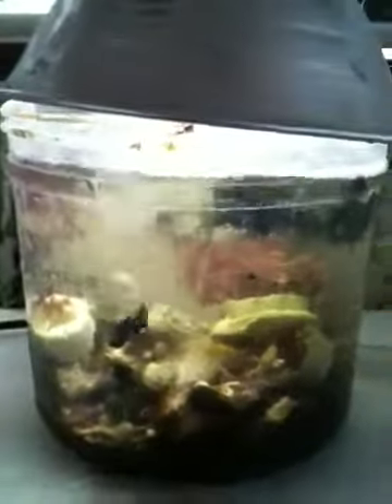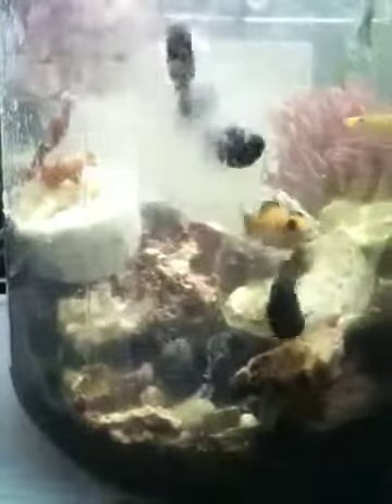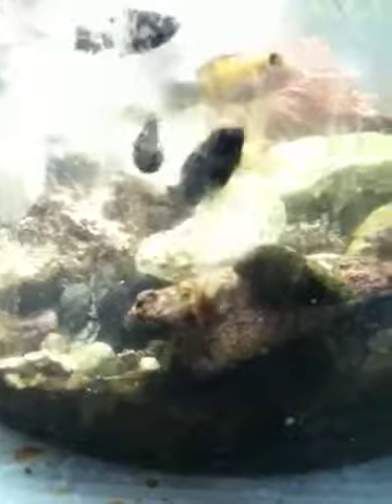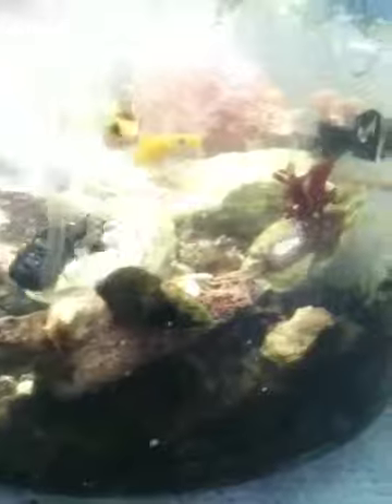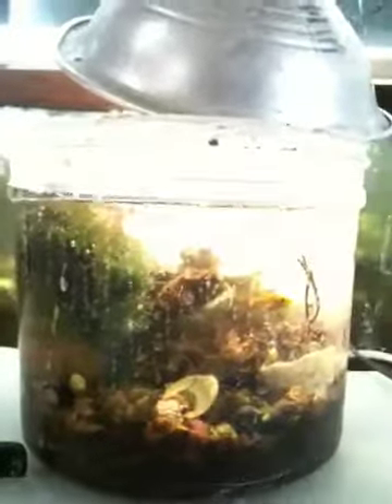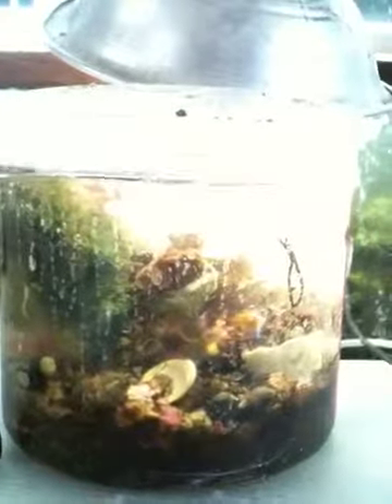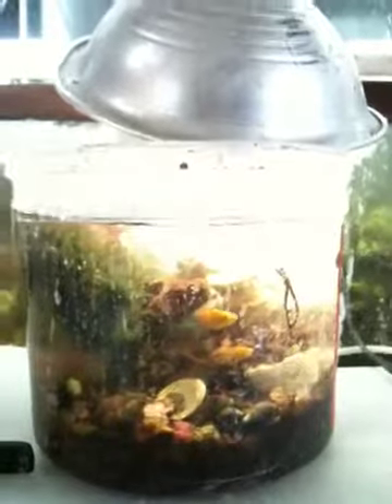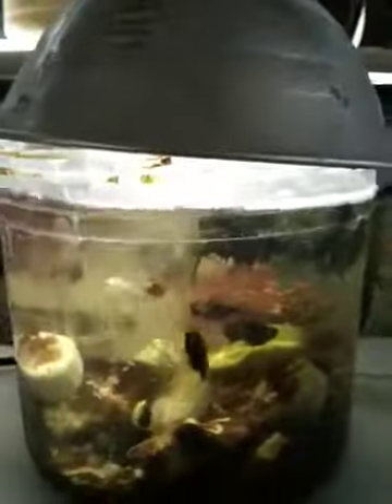Sally Jo's Tiny red vine reef aquarium.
Sally Jo wants to show you how you can have a low cost reef tank. The reef hobby does not have to cost so much if you keep it simple. These Red Vine tiny reefs are growing in candy jars.